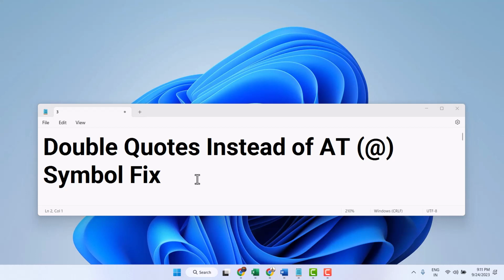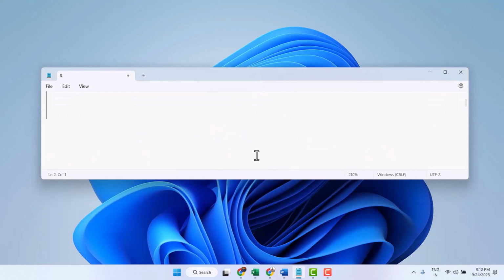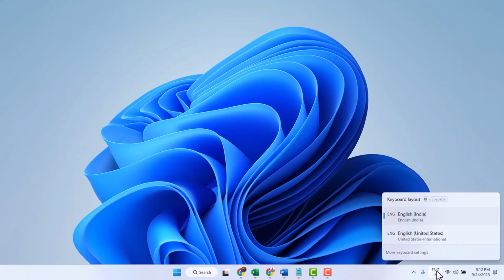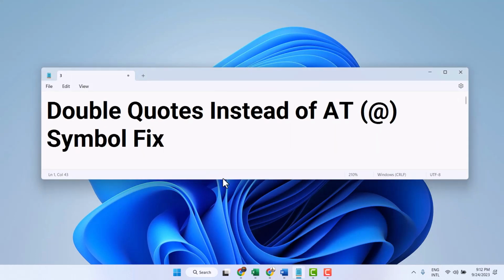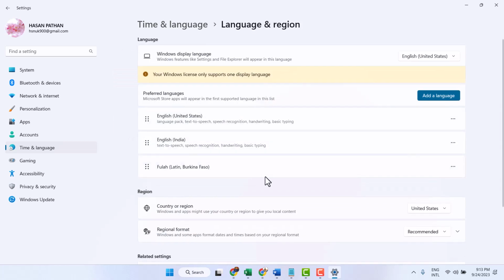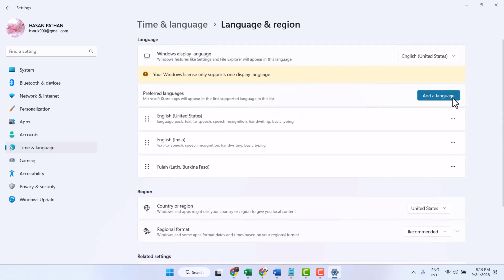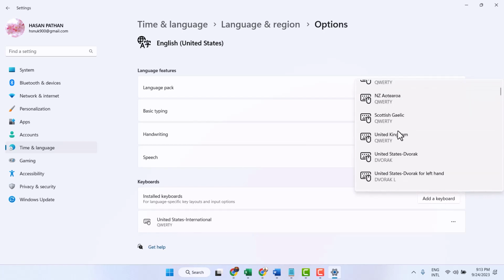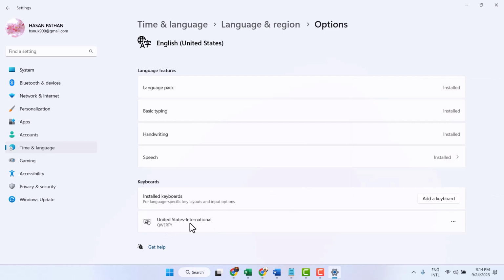Fix Double Quotes Instead of AT @ Symbol